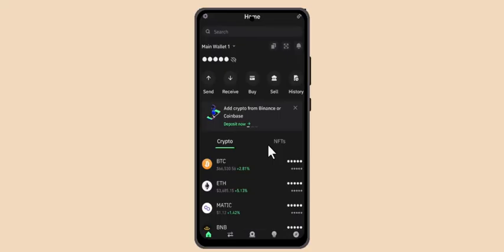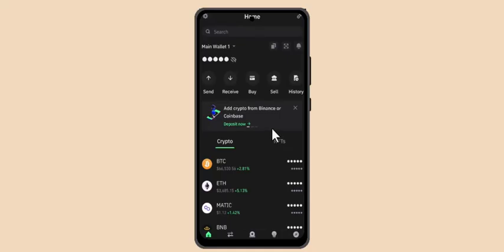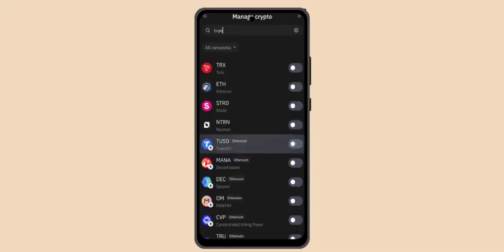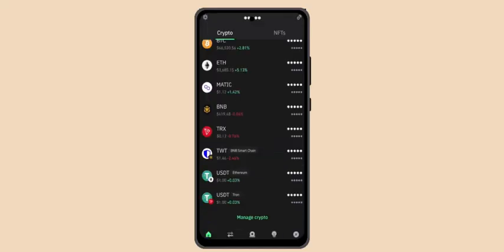How To Add Tron Network To Trust Wallet (Quick & Easy) !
This video provides a detailed guide on how to add the Tron (TRX) Network to your Trust Wallet. Trust Wallet, a popular and secure cryptocurrency wallet, allows users to manage multiple crypto networks easily, including Tron. By following the steps outlined in this video, you can seamlessly add the Tron Network to your wallet, enabling you to manage your TRX and other Tron-based assets efficiently.

To begin, ensure you have the Trust Wallet app installed and log into your account using your credentials. Once logged in, you'll land on the homepage. The video demonstrates how to navigate the interface and locate the necessary tools to add a new network. From the homepage, tap the plus icon in the top-right corner of the screen. This will bring you to the "Manage Crypto" section, where you can search for specific networks.

In the search bar, type "Tron" or "TRX." Once the Tron Network appears in the results, toggle the switch next to it to enable the network. This action will add the Tron Network to your Trust Wallet. When you return to the homepage and navigate to the crypto section, you'll find the Tron Network successfully added to your wallet. This straightforward process ensures you can start managing Tron-based assets with ease.

This guide is ideal for anyone looking to integrate the Tron Network into their Trust Wallet for seamless crypto management. It’s particularly helpful for users interested in accessing TRX and related assets in a secure and user-friendly environment.

Timestamps:
0:00 Introduction
0:02 Overview of the process
0:09 Logging into Trust Wallet
0:21 Accessing the "Manage Crypto" section
0:27 Using the plus icon to add a network
0:34 Searching for the Tron Network
0:39 Toggling the Tron Network
0:47 Verifying the Tron Network on the homepage
0:54 Conclusion